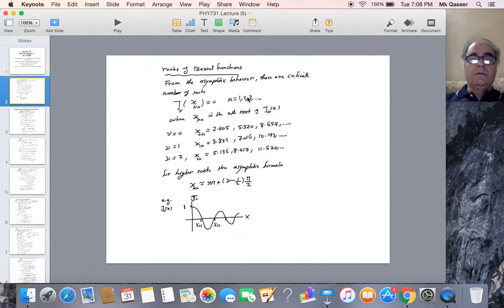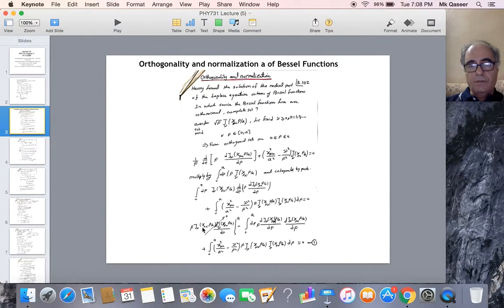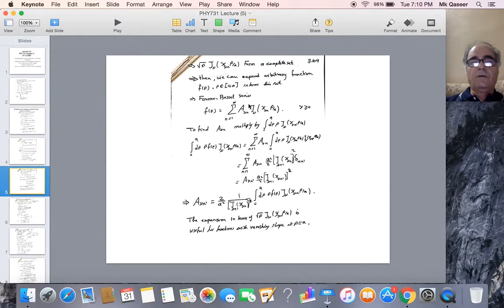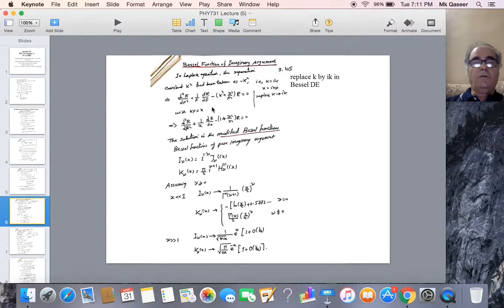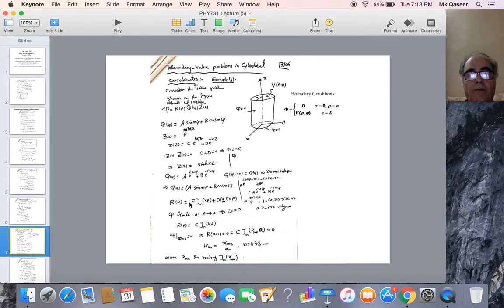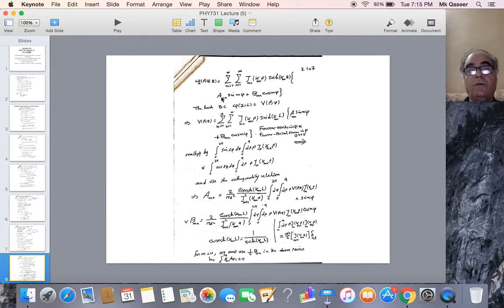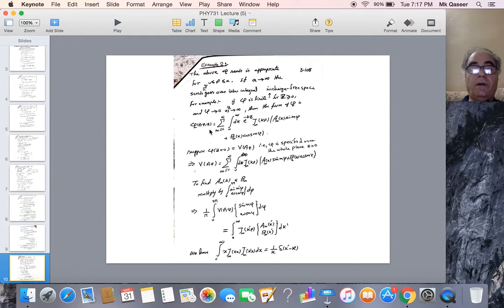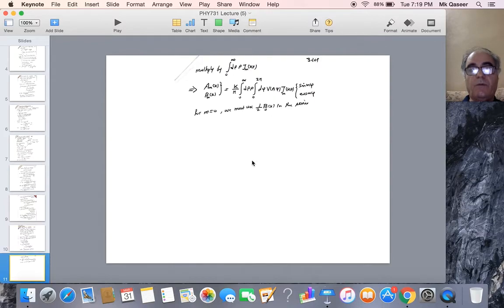PHY 731 Lecture 5